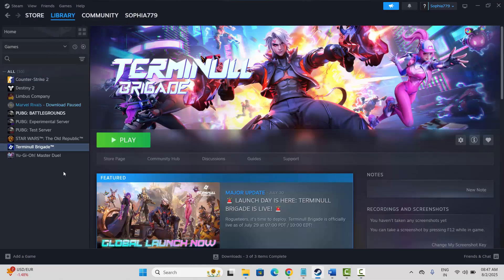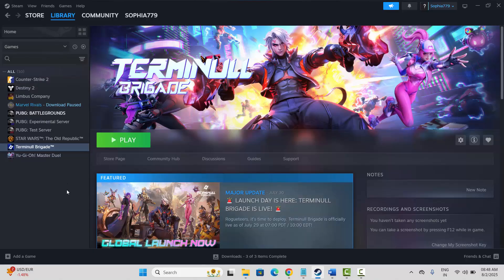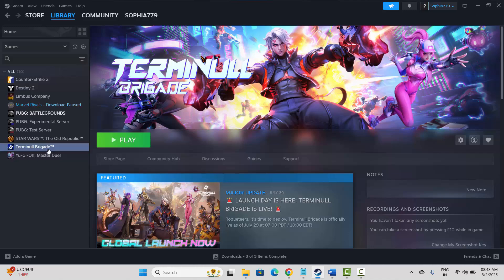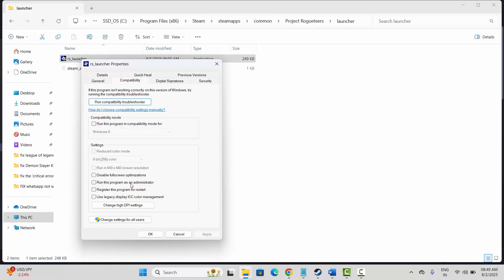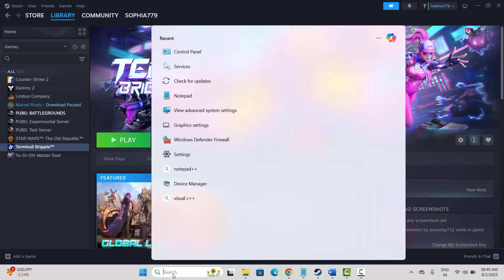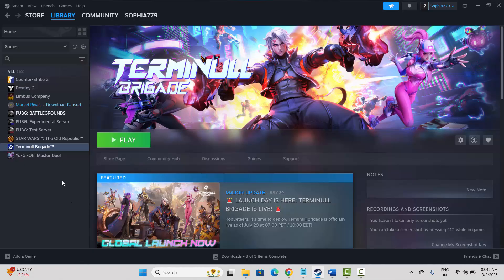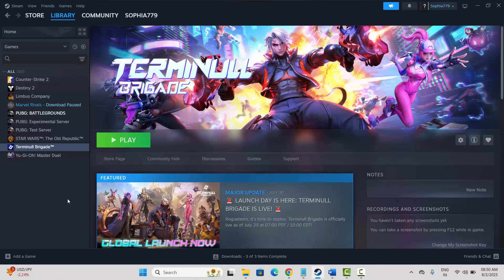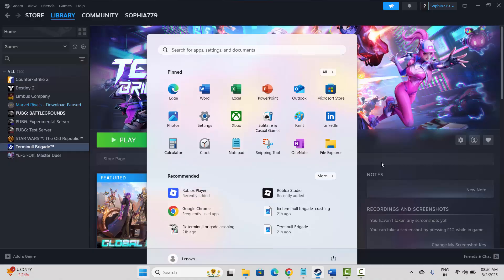How To Fix Mage Arena Crashing, Not Launching, Lagging, Not Loading On Steam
In this video tutorial, learn best ways on How To Fix Mage Arena Crashing, Not Launching, Lagging, Not Loading On Steam

🌐Social Media-